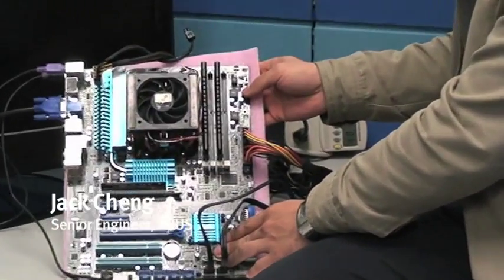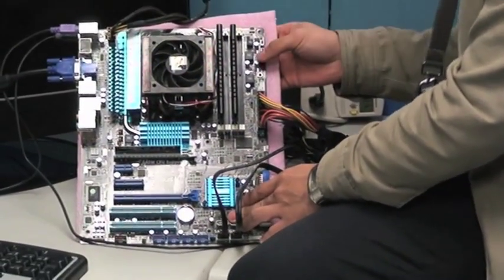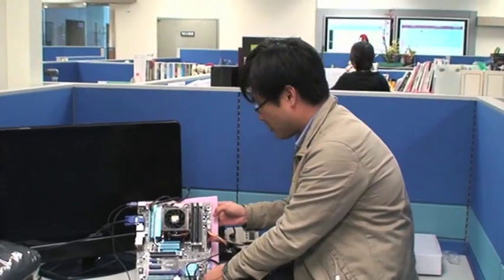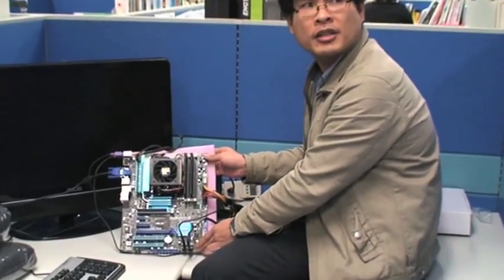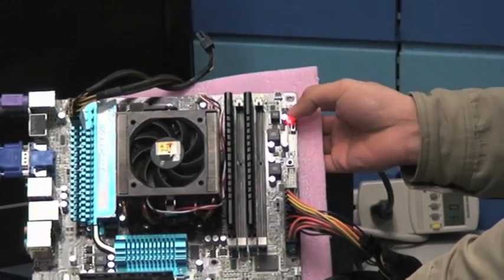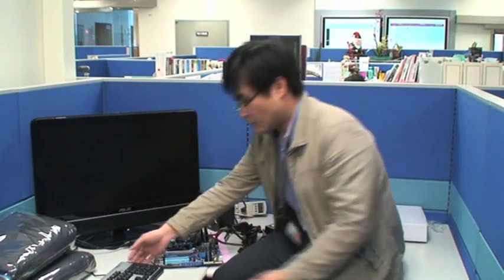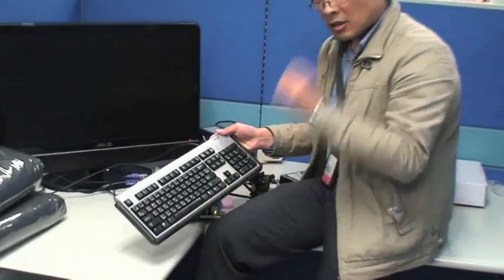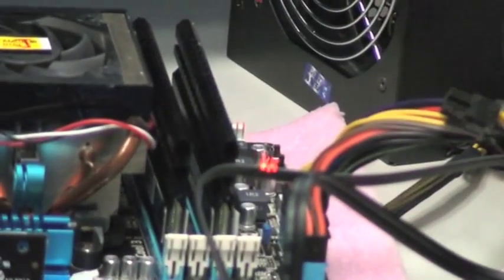Techinstyle.tv - ASUS Turbo Key II, Core Unlocker reinvent DIY overclocking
Straight from ASUS HQ, overclocking maestro Jack Cheng proves anyone can be a tuning expert as we learn about hidden cores unearthed with ASUS Core Unlocker for extra horsepower. Jack also intros the instant flexibility of Turbo Key II.